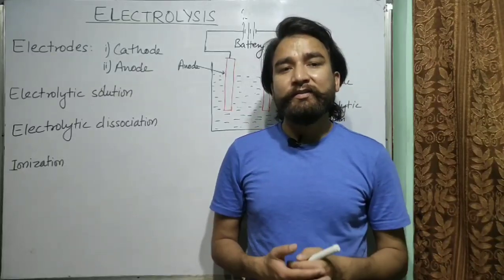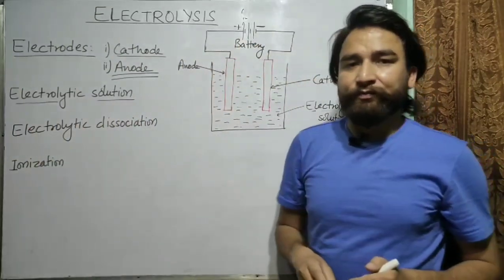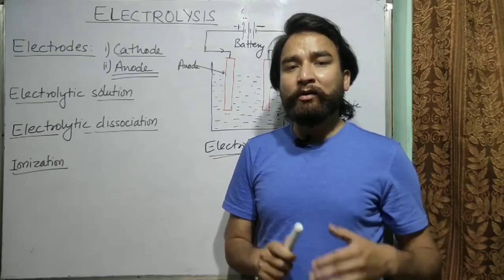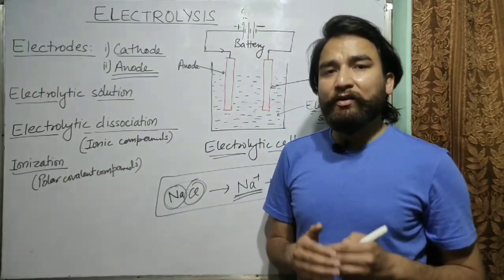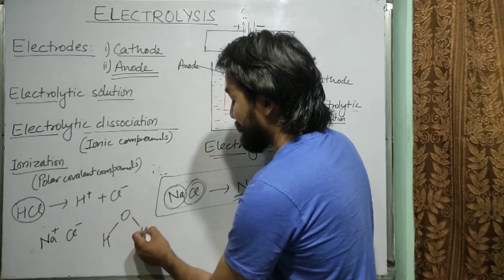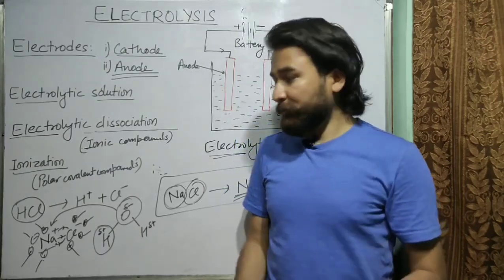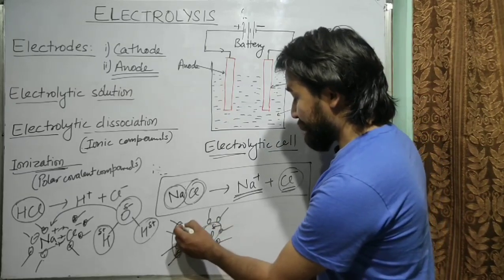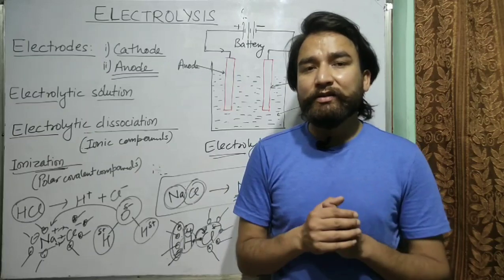Class 10 Chemistry | Electrolysis Part 2 | Electrodes, Electrolytic Dissociation Ionisation